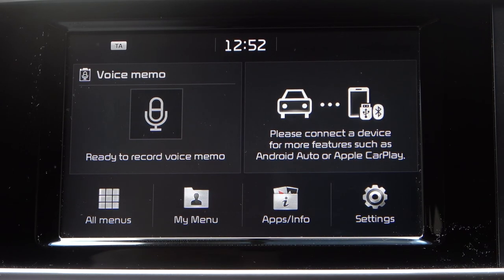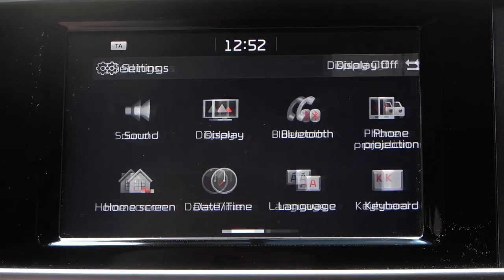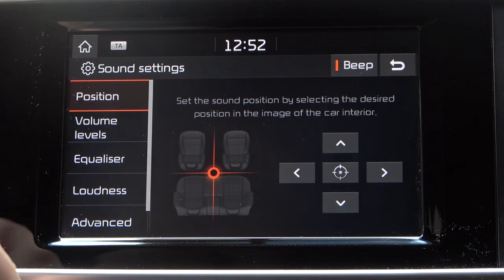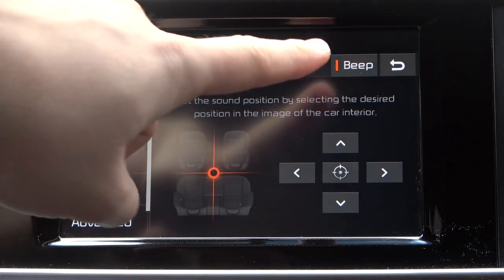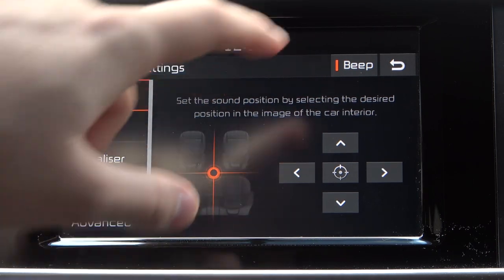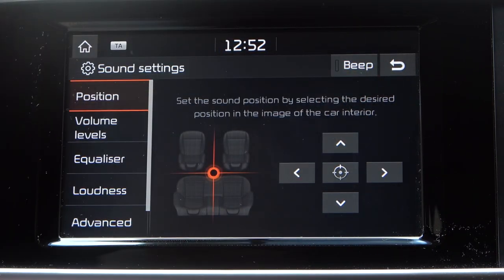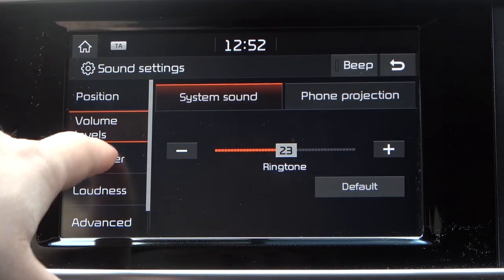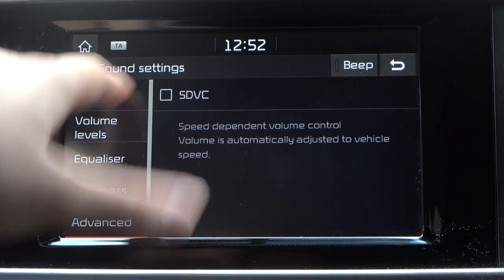How to Turn Off Beep Sound in KIA Sportage?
In this video we will show you how to use Smartphone with your Car - KIA Sportage, deactivate Beep Sound in KIA Sportage, this distinctive sound accompanies you using the on-board computer and selecting functions.

How to Switch Off Beep Sound in KIA Sportage? How to Disable Beep Sound in KIA Sportage? How to Remove Beep Sound in KIA Sportage? How to Get Rid of Beep Sound in KIA Sportage?